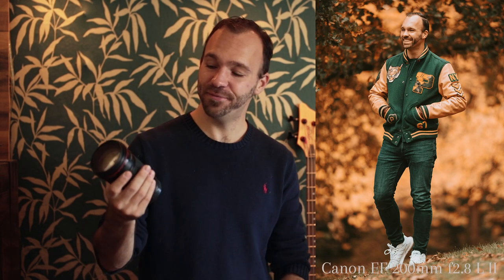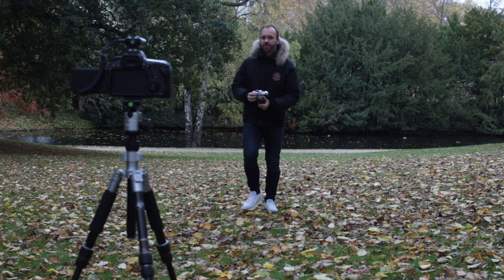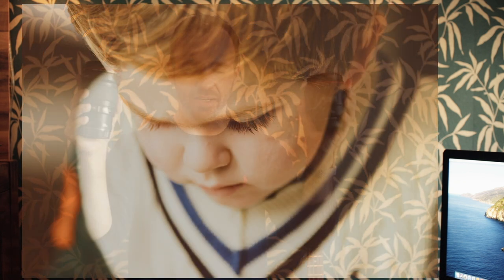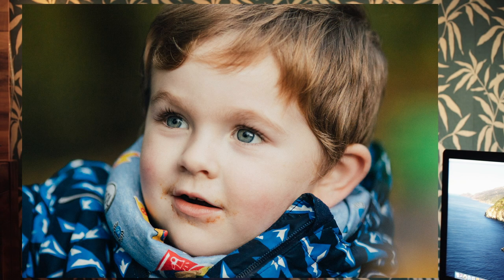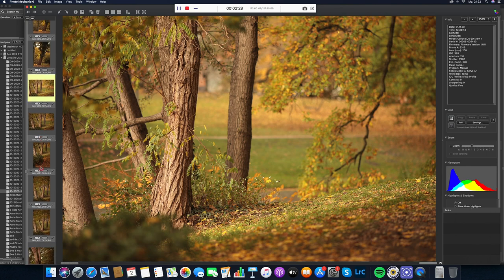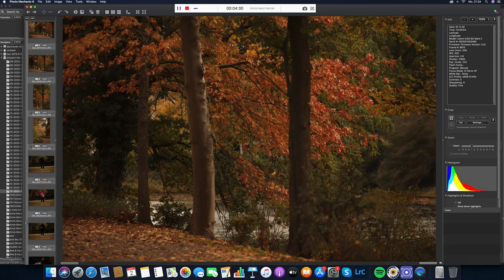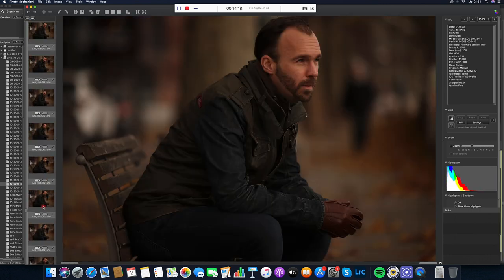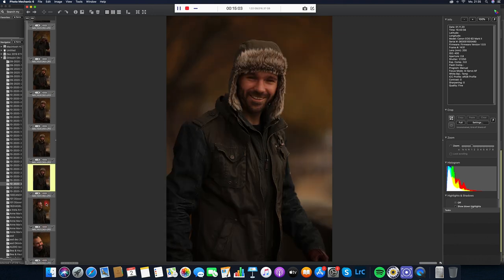Canon EF 200mm f2.8 L II Review - The hidden Portraits Lens that's better than the 70-200mm f2.8 L ?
I shoot with Canon cameras now for seven years and there are some lenses that I always wanted to test. I have a list of gear and whenever I see a good deal for some of these cameras and lenses I got for it - So I did with the Canon EF 200mm f2.8 L II telephoto prime lens. This lens is not that much reviewed on Youtube especially for portaiture so I am delighted to share my experience with you here.

I took all images with the Canon EOS 6D II and the Canon EF200mm f2.8 L II shot wide open at f2.8.

Here you can learn how to take great self portraits yourself very easily:

Dirksón!